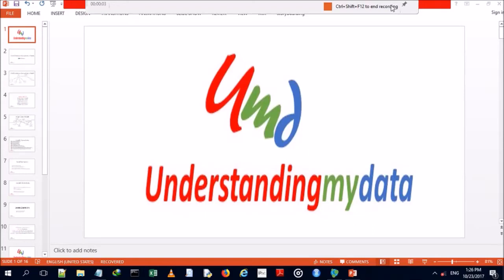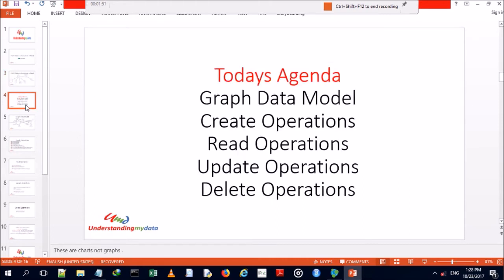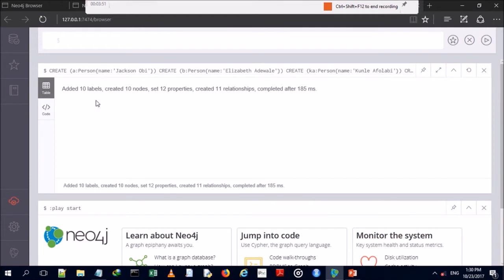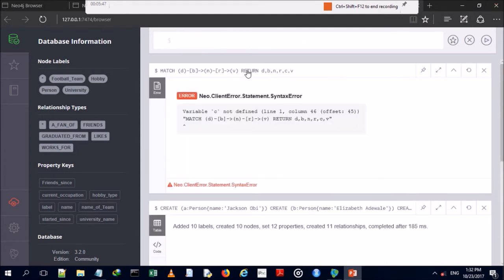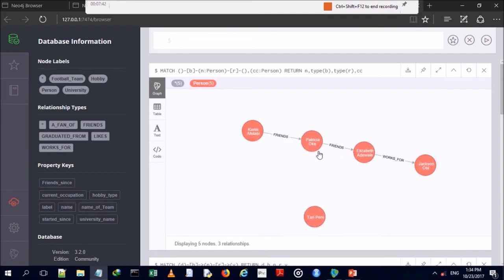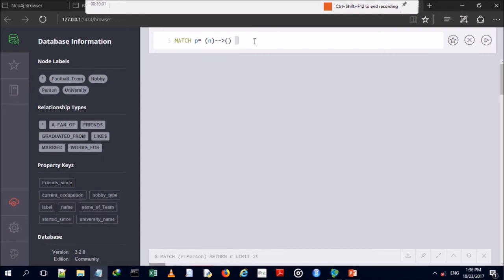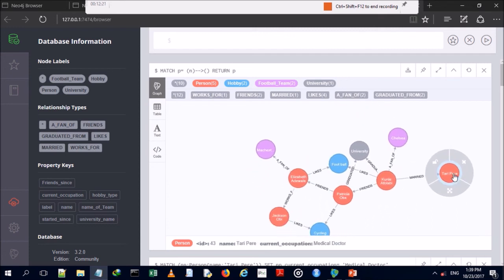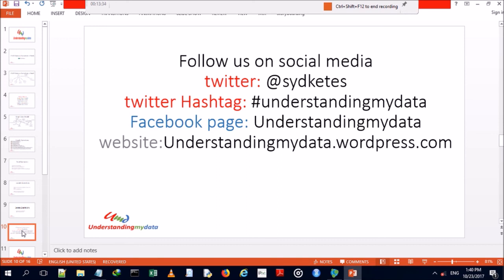CRUD OPERATIONS IN Neo4j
This video shows you how to implement Create Read Update and Delete (CRUD) operations in Neo4j Graph Database platform . Neo4j is a graph database vendor (it is a native graph database).